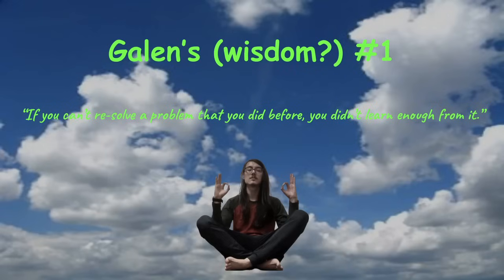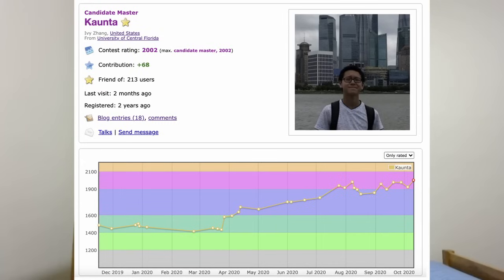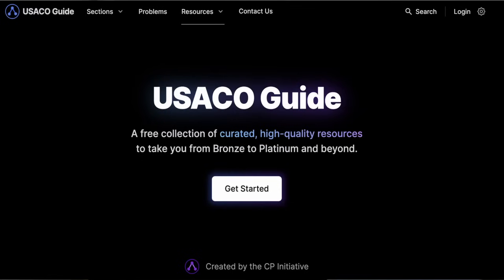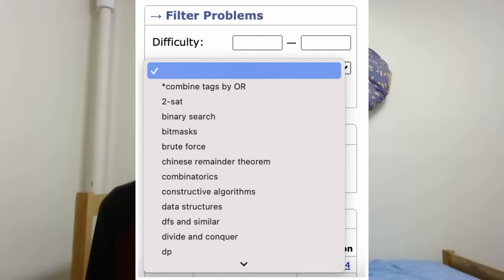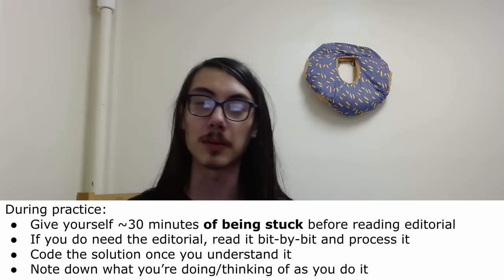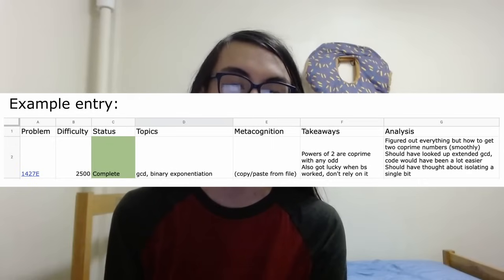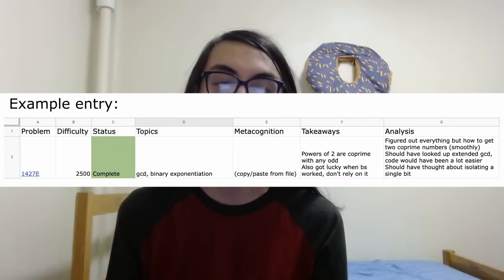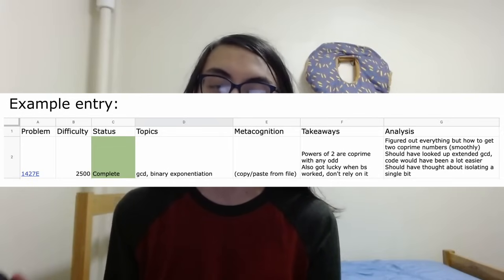Candidate Master in 1 Year - This Strategy Works Wonders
Some tips on how to select problems for practice, how to use editorials/solutions properly, why you should take notes of your thoughts, and how to reflect on your attempts at a problem.

probably my best thumbnail ever

Timestamps:
Intro 00:00
Before practice 01:04
During practice 02:48
After practice 06:39
Conclusions 08:46